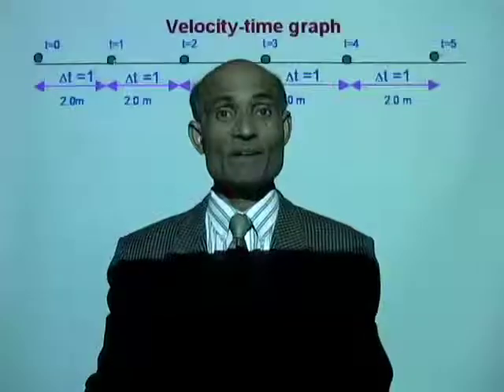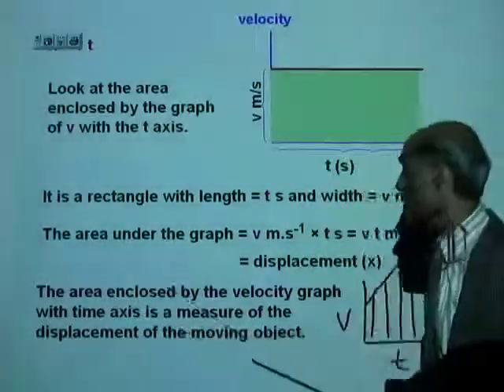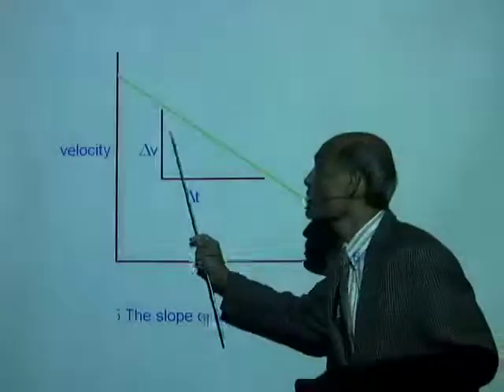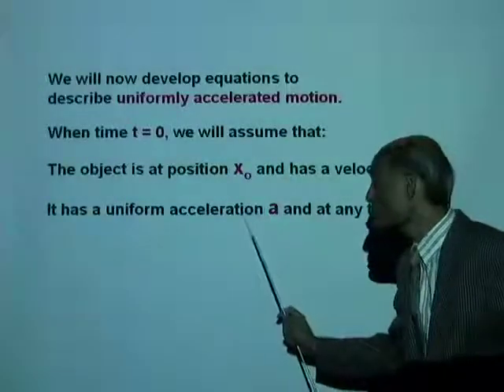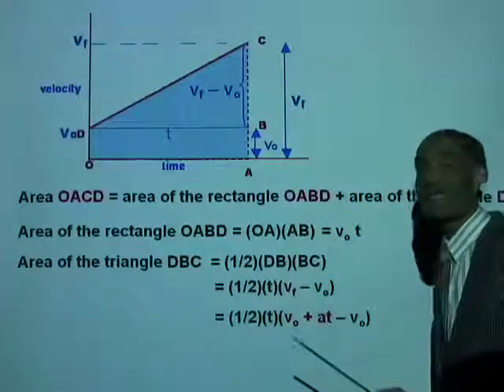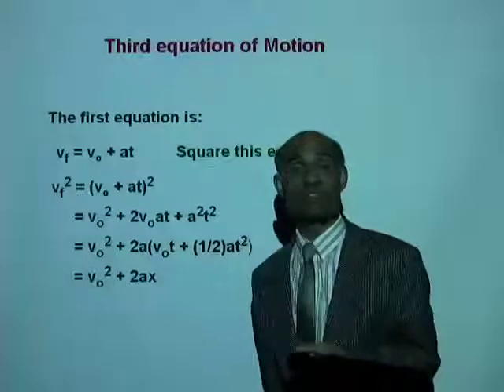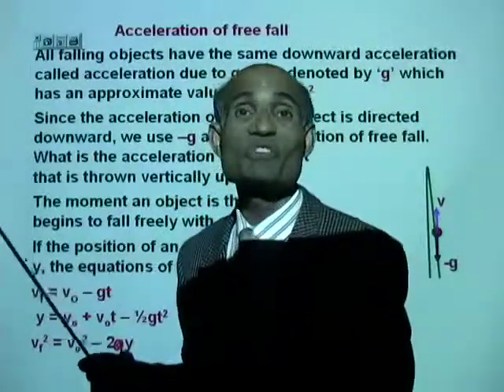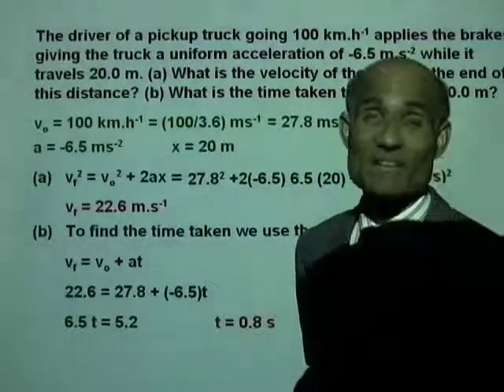PHY2053 Lesson 1 2a Equations of Motion